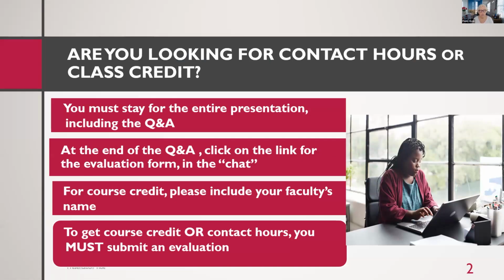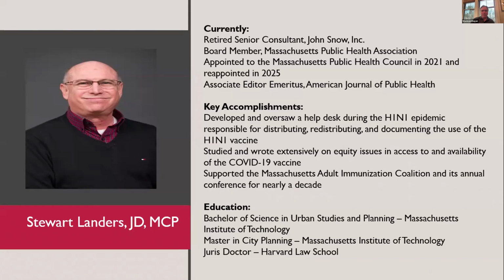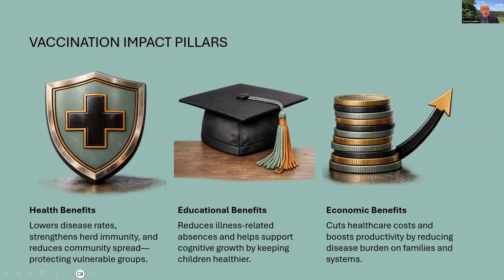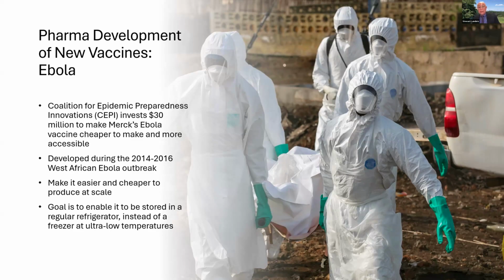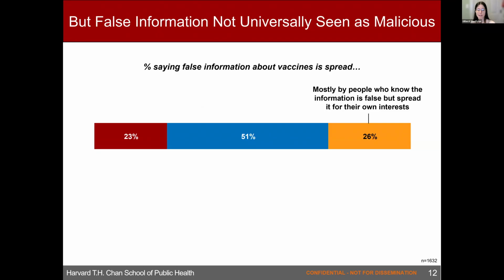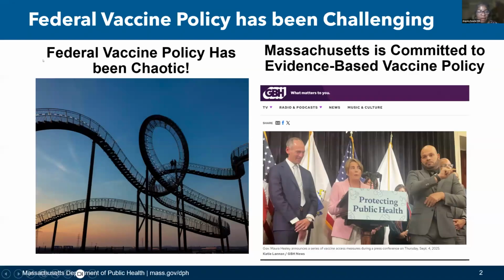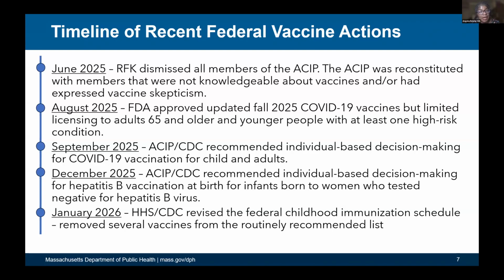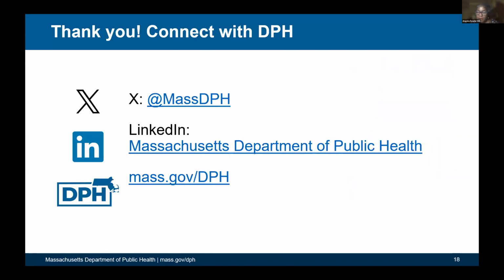Vaccines at a Crossroads: Global Challenges, Local Realities, and the Future of Immunization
Vaccines save lives-but access gaps, misinformation, and policy failures are putting global and local communities at risk.
View this timely panel examine vaccine challenges across global, national, and international levels and learn how nurses and health professionals can lead change. This is a call to action for those ready to protect the public's health, restore trust, and shape the future of immunization.